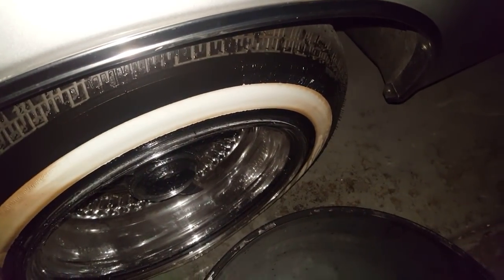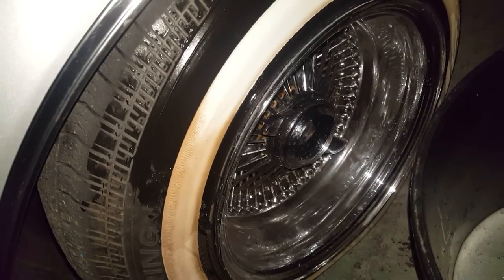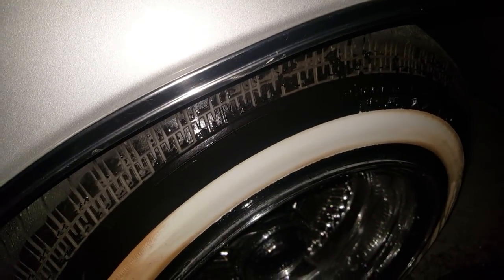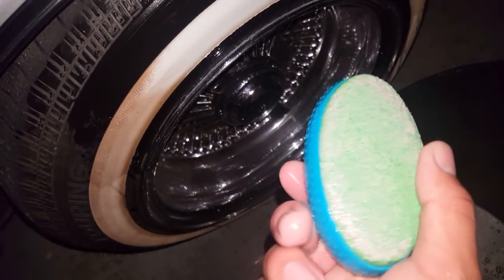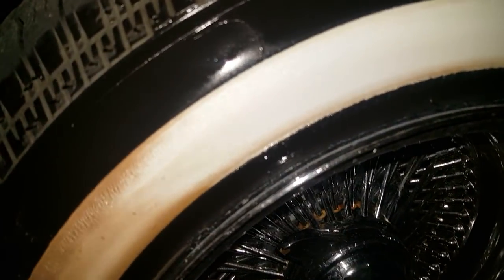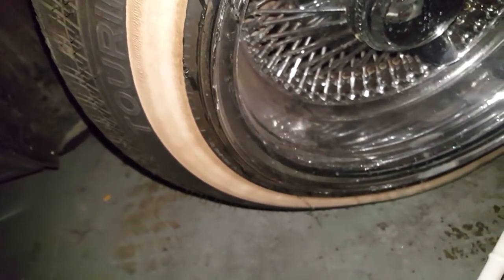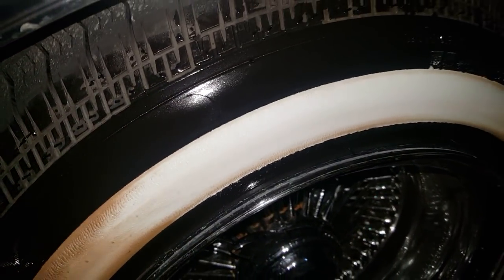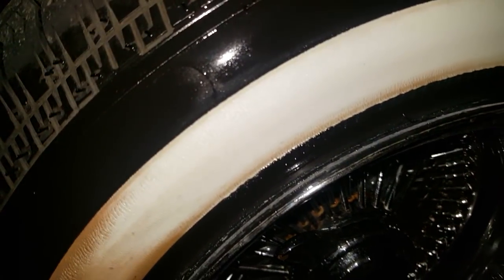How to clean white walls. Best solution found !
For a while now there hasn't been anything to get that shine out of my white walls like beforw, until I learned this trick !